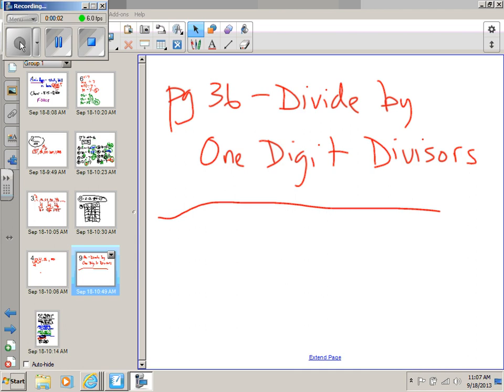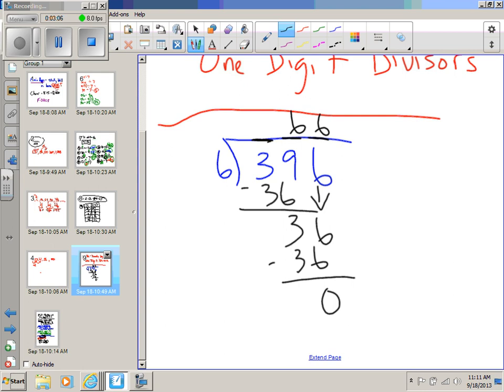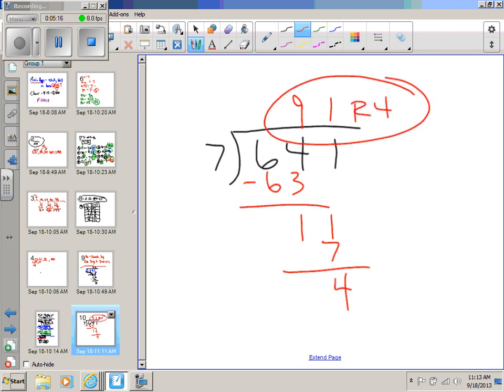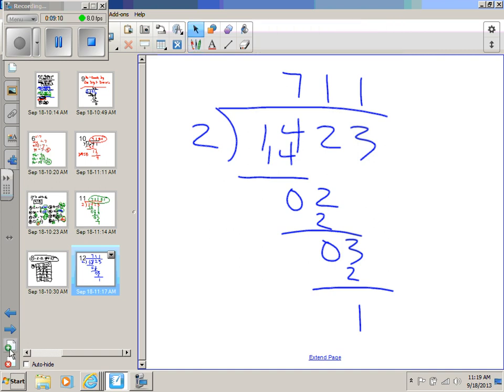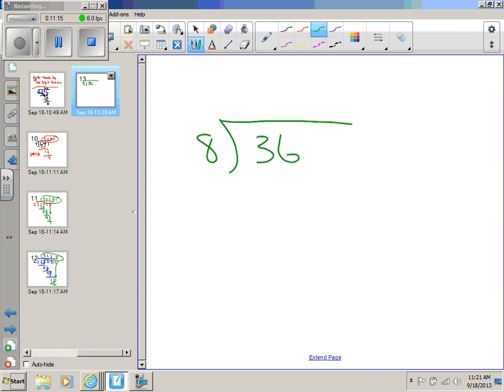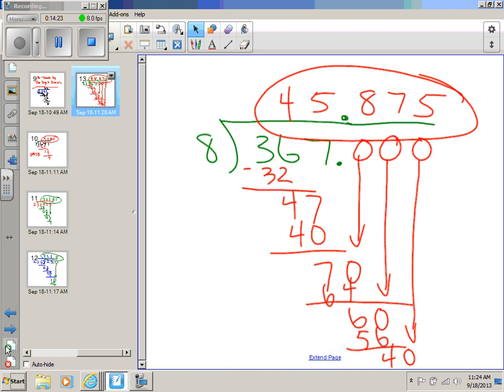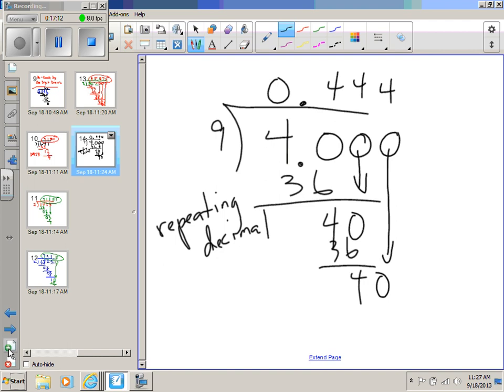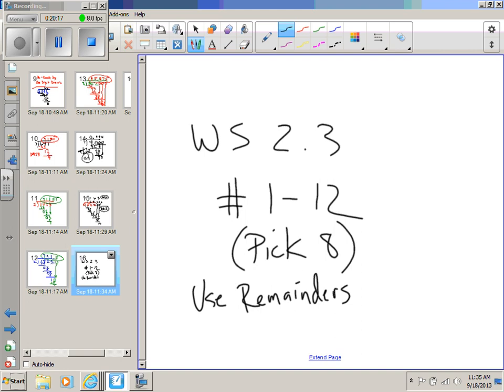Divide by One Digit Divisors